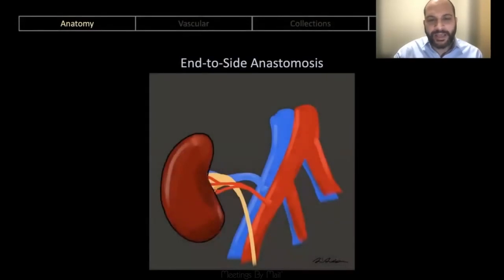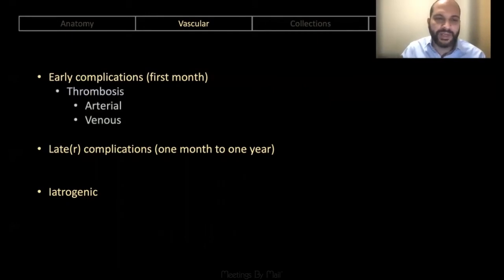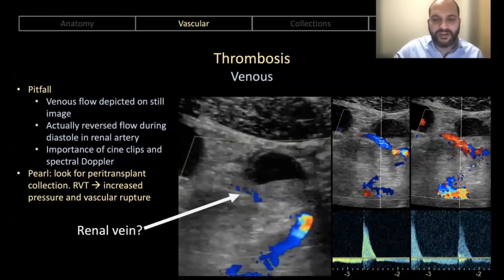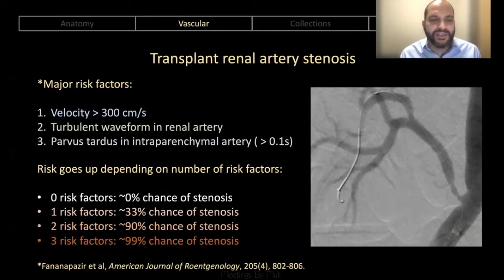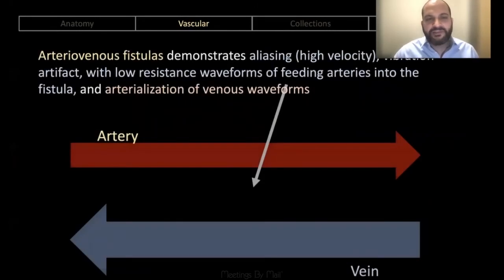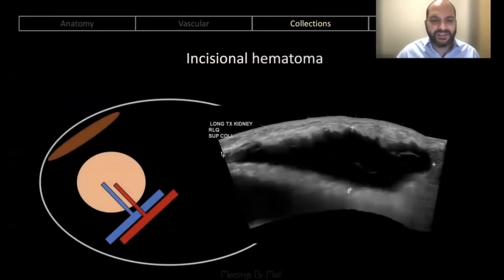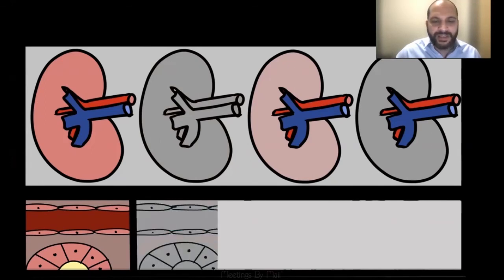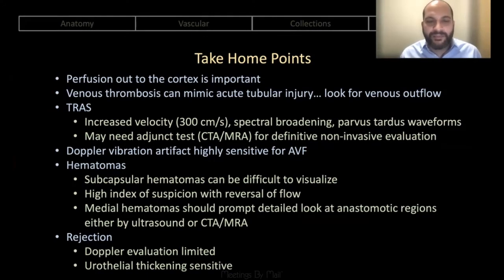Renal Transplant Ultrasound-- Ghaneh Fananapazir, MD (SRU 2021)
View the full Society of Radiologists in Ultrasound 31st Annual Meeting and earn 35 AMA PRA Category I Credits™